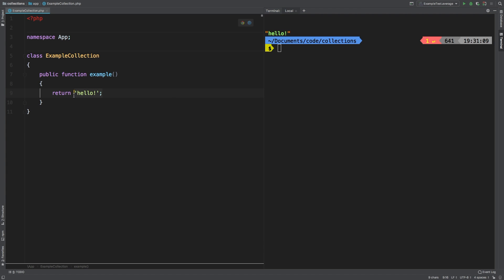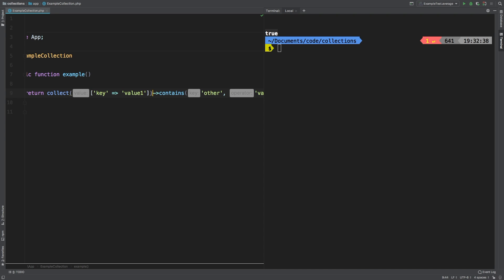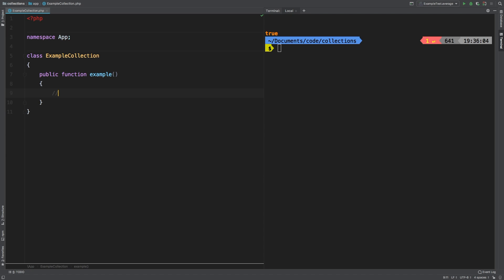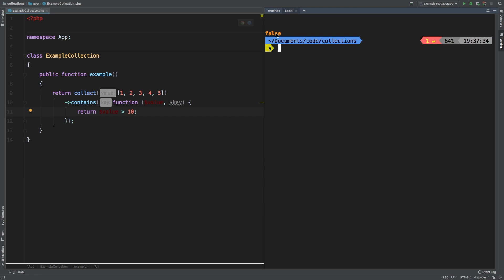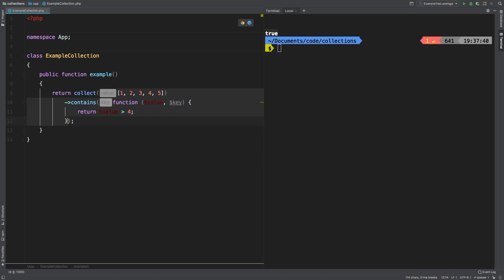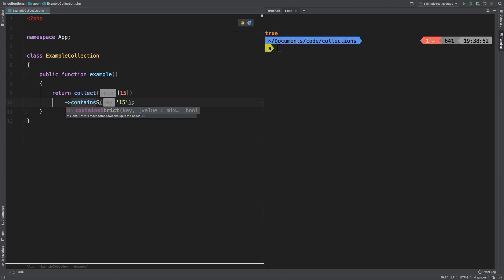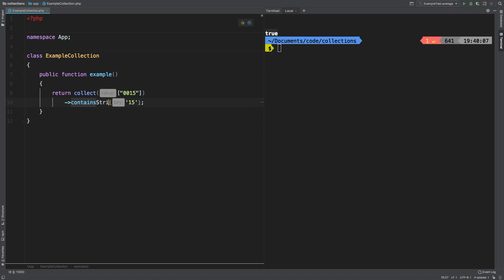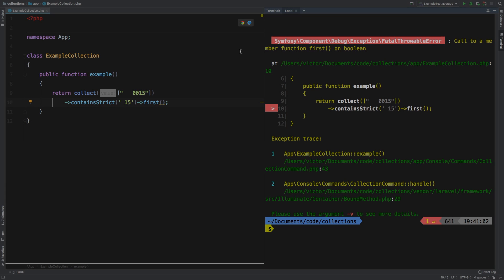contains containsStrict | Laravel Collections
In this episode we are tackling, the method contains() and containsStrict(). Two very similar methods but we dissect the difference.